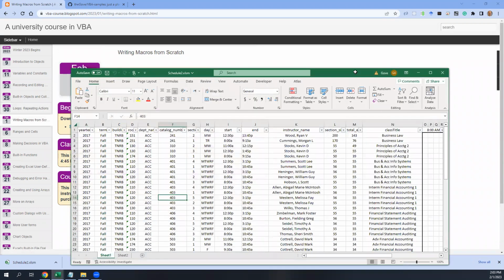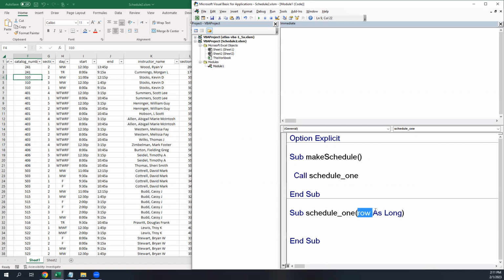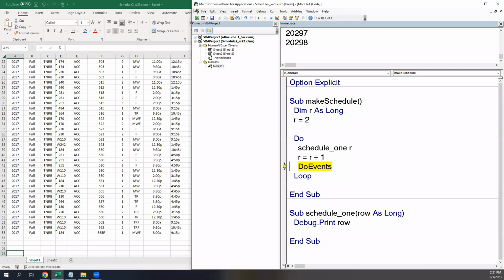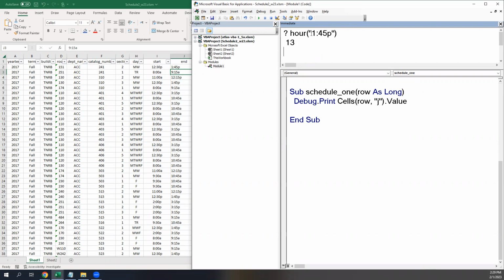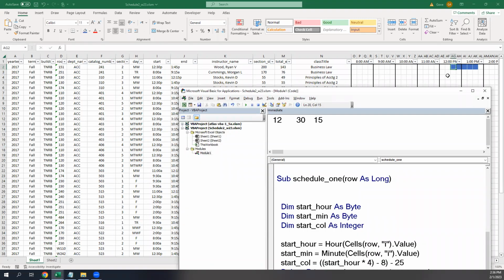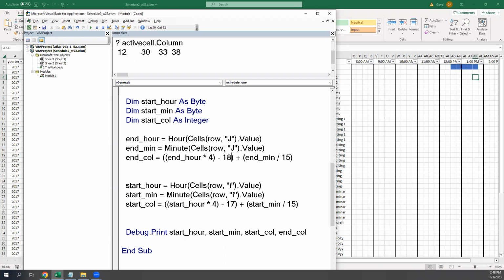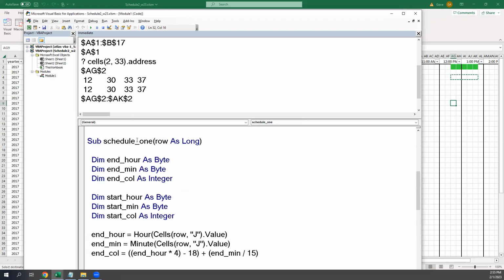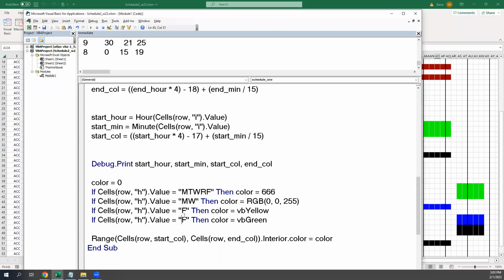Visual Schedule in VBA and Excel